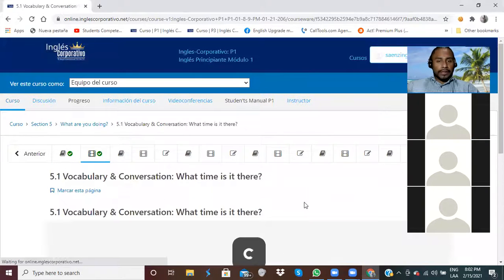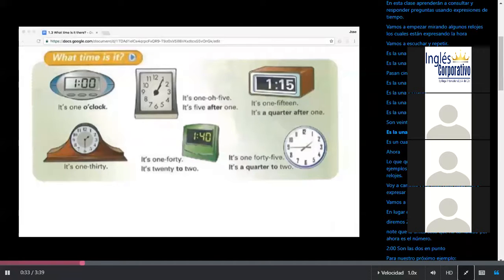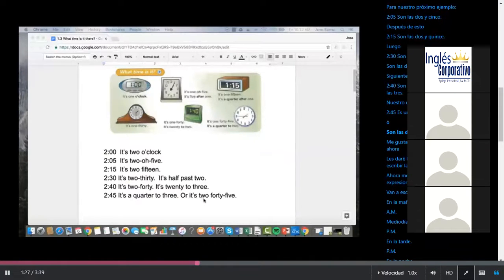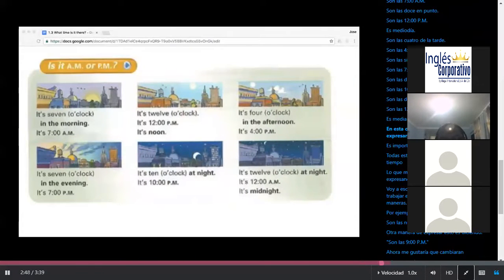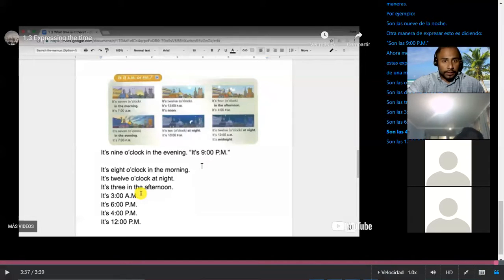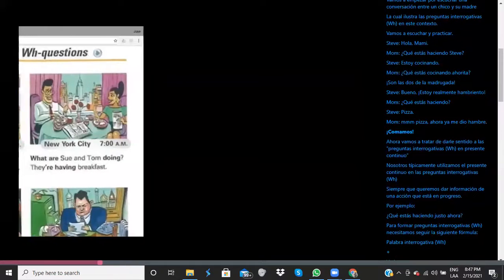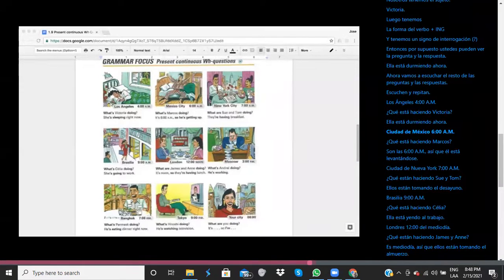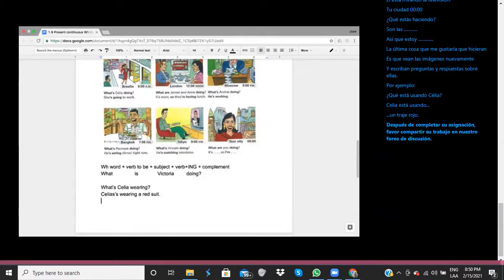Ingles Corporativo-Wh Questions-Day 13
By the end of this class you will be able to ask and answer present continuous Wh-Questions.  Additionally you will practice a conversation between a boy and his mother which illustrates Wh- Questions in context.

Al final de esta clase ustedes serán capaces de consultar y responder preguntas interrogativas en presente continuo. Adicionalmente ustedes practicarán una conversación entre un chico y su madre con la cual se ilustra el uso de las preguntas interrogativas en contexto